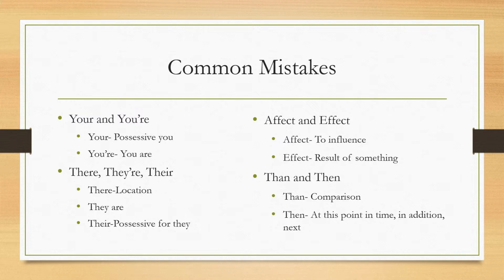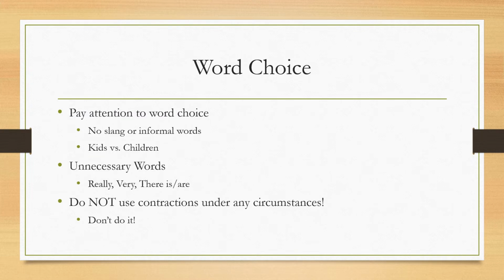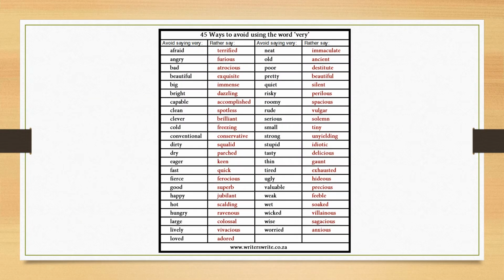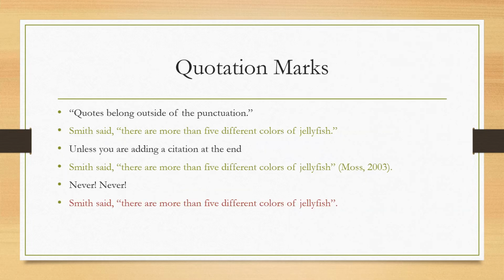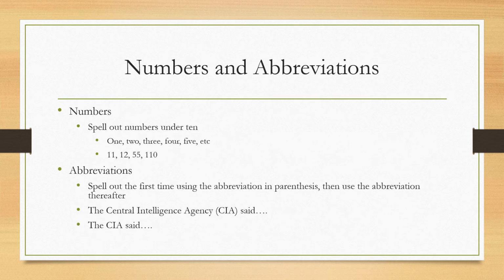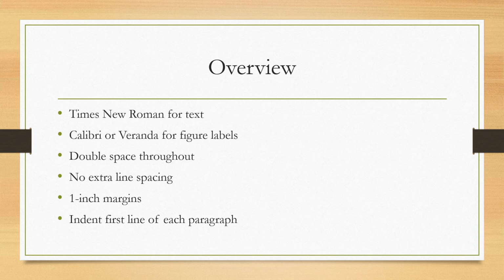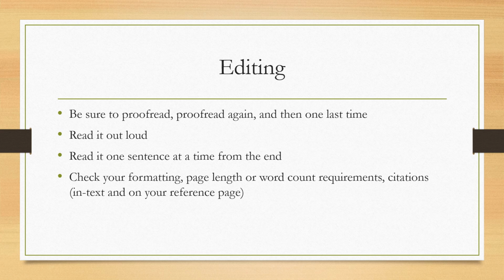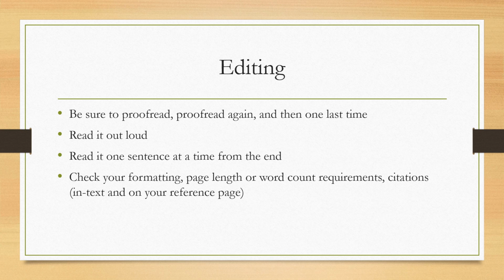Tips for Formal Writing and Common Issues